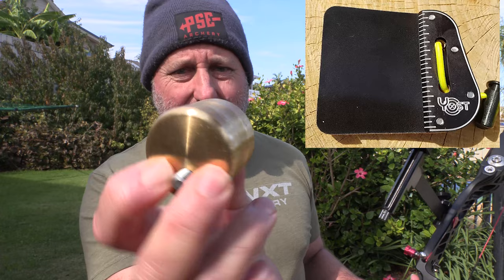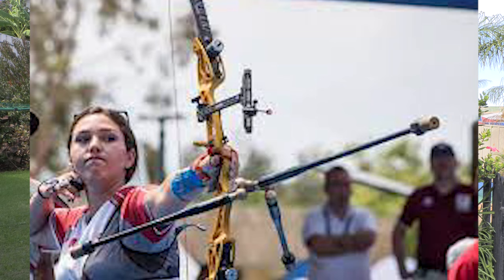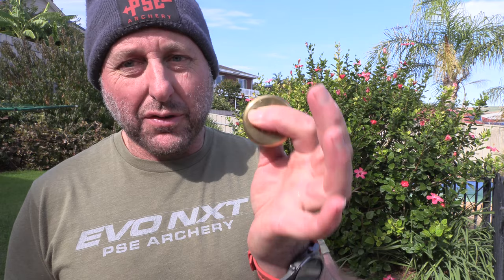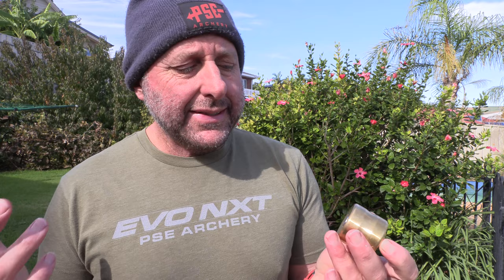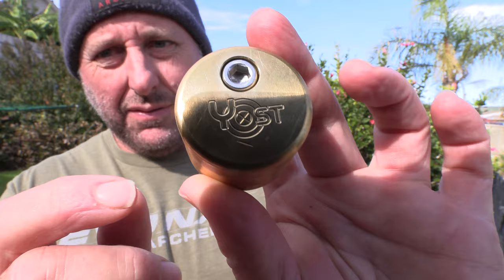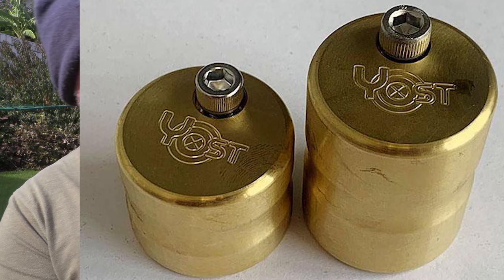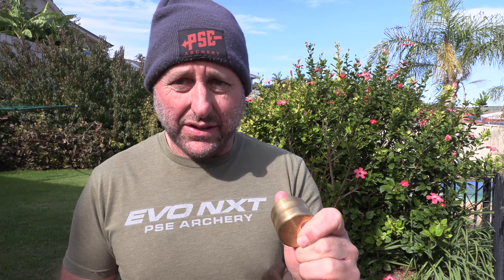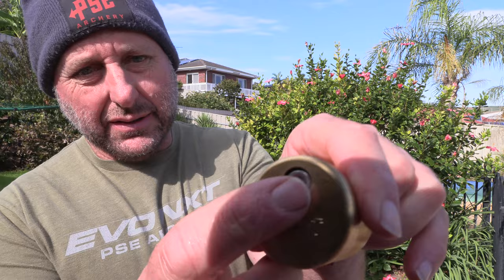Yost 26oz Brass barebow archery weight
Yost manufactures archery equipment for barebow recurve archery.  We discuss the Yost Brass weight how you fit it and why.  We look at the finish of the brass weight and discuss a customers displeasure at the finish on the weight.